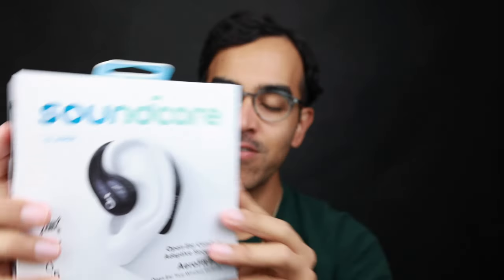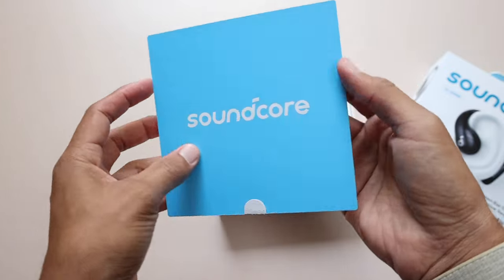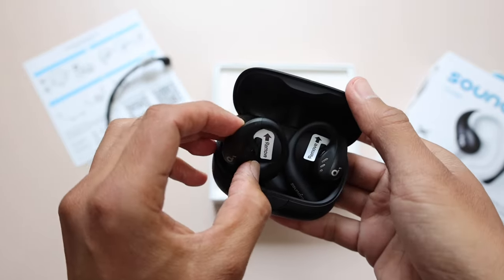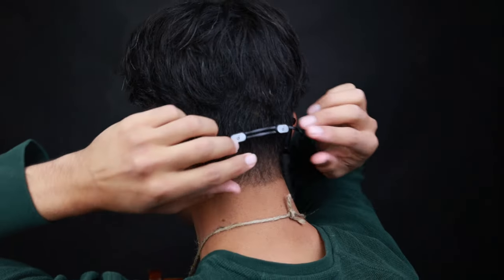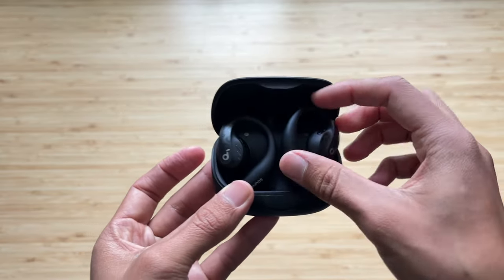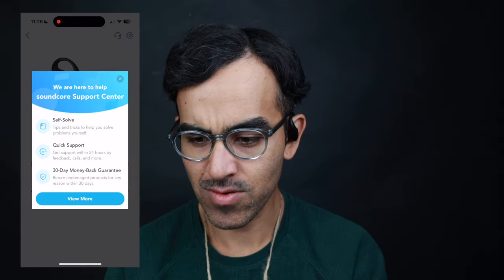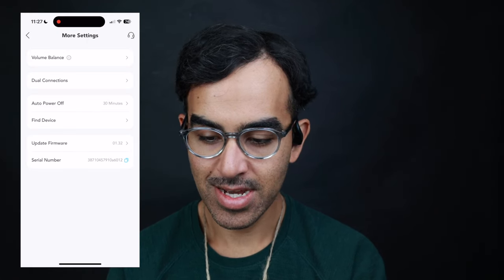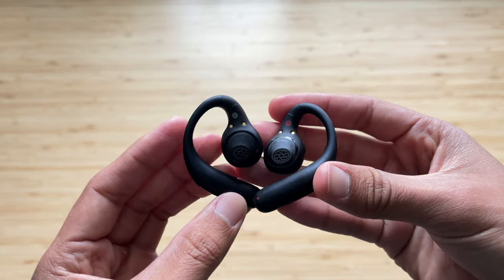Soundcore AeroFit Pro Review: PRO SOUND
OR Get Your Own Pair for Open-Ear Comfort NOW!

Camera Gear I Use:
Canon R6
SD Card

Headphones provided by Soundcore for review.